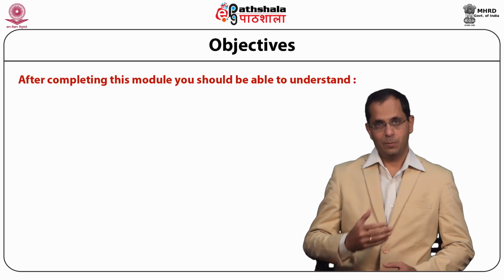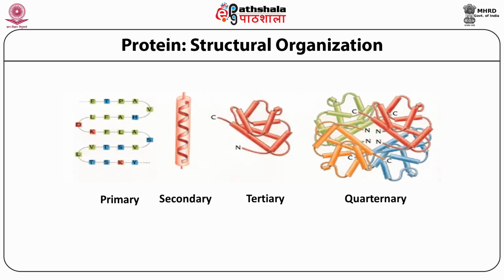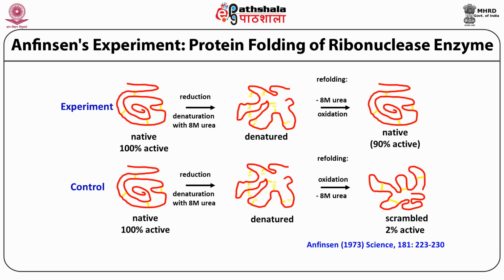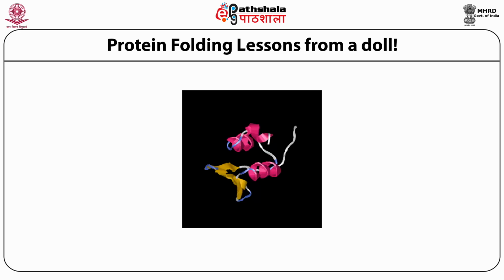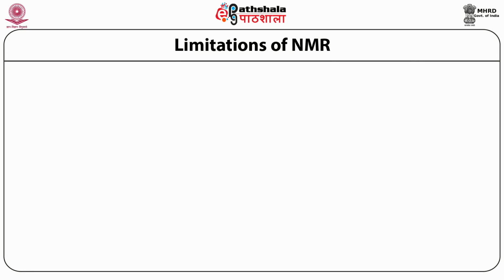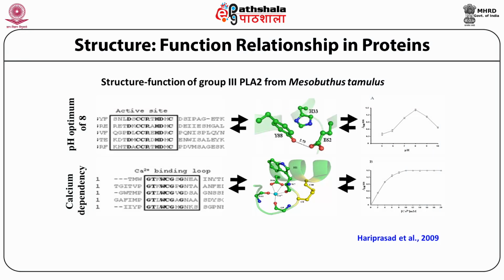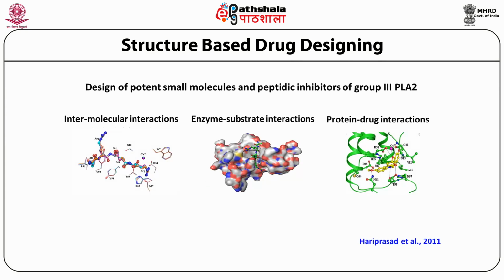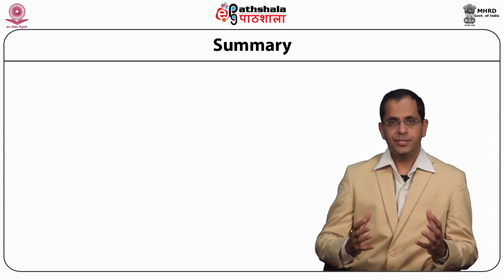Principles in protein structure prediction